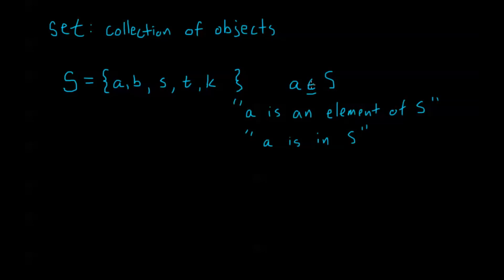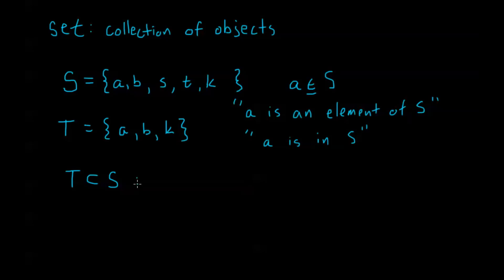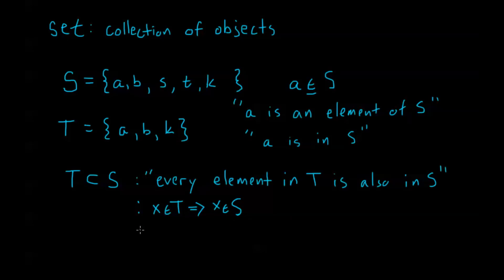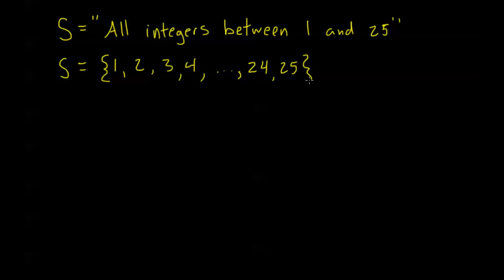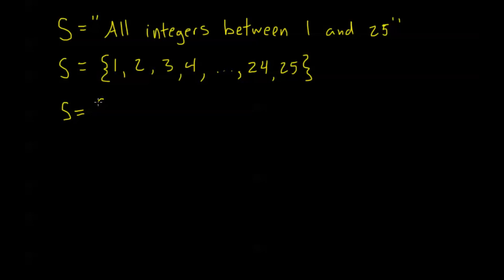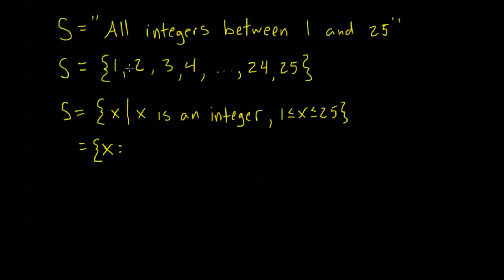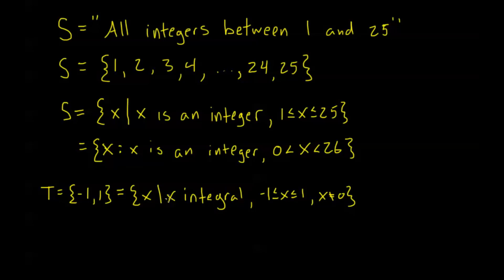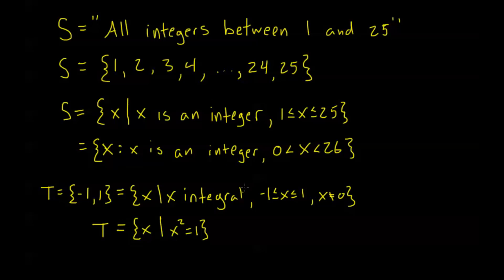0.1.1 Introduction to Sets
Introduction to sets, definitions and basic notation.